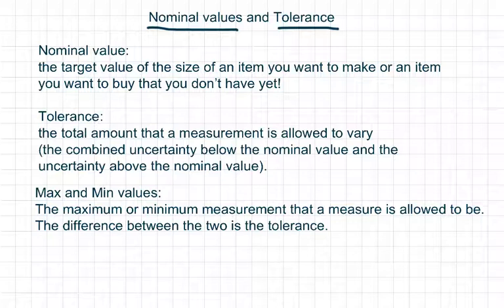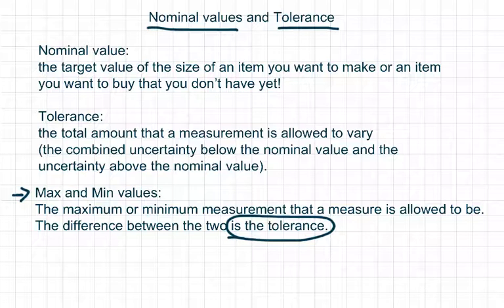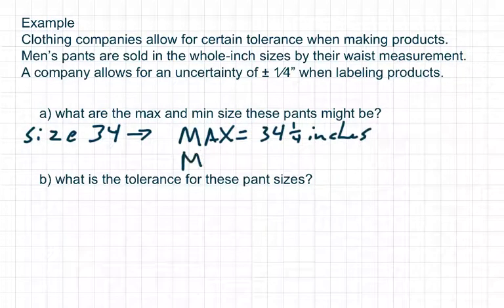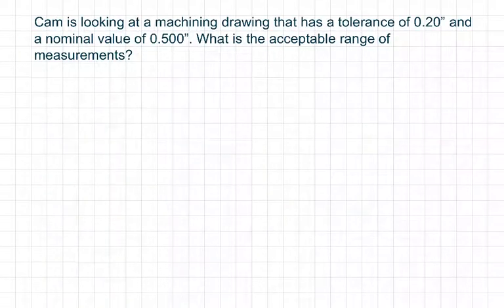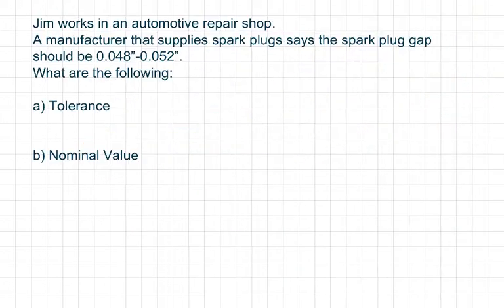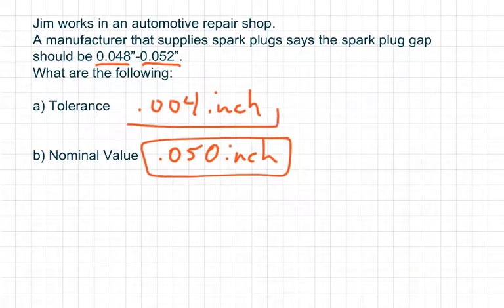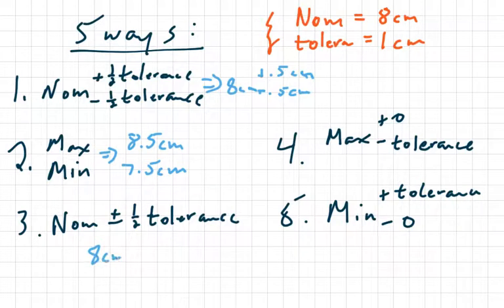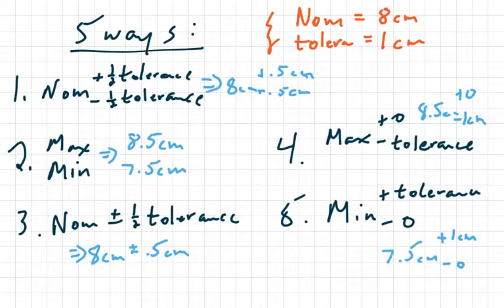Nominal value and tolerances